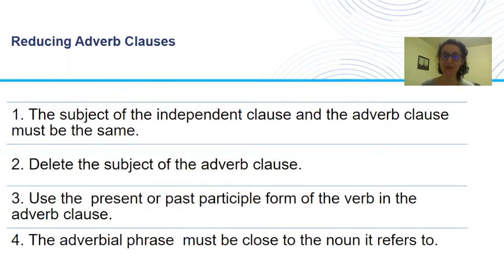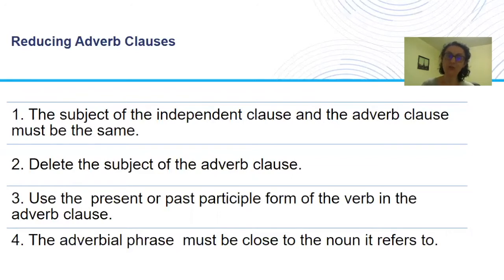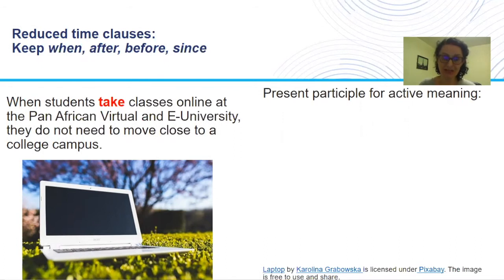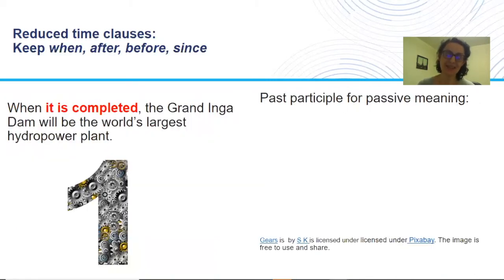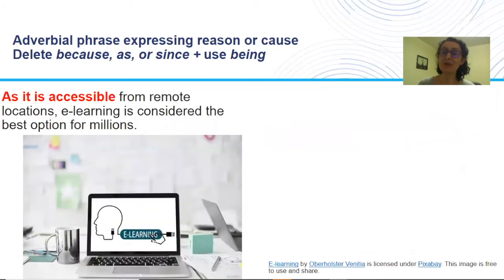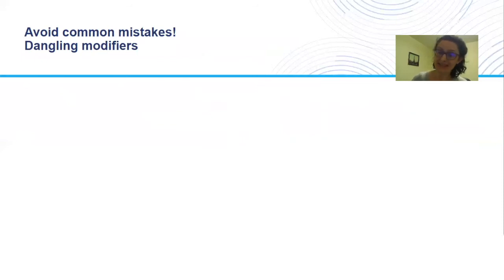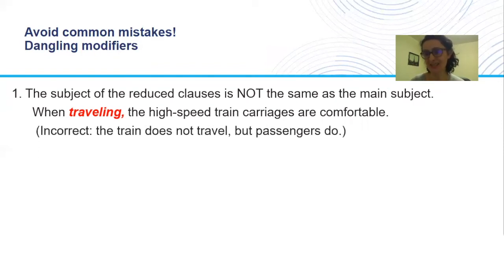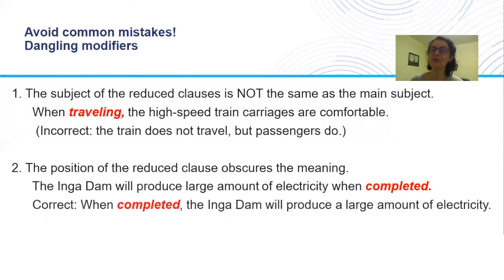Module 4 Reduction of Adjective and Adverb Clauses - Part 2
This is the second part of the presentation on reducing clauses.